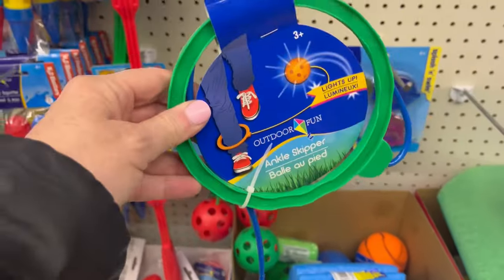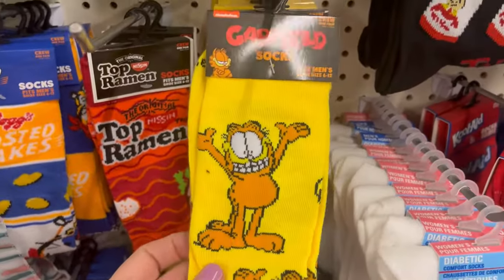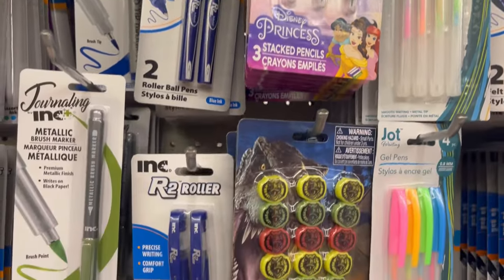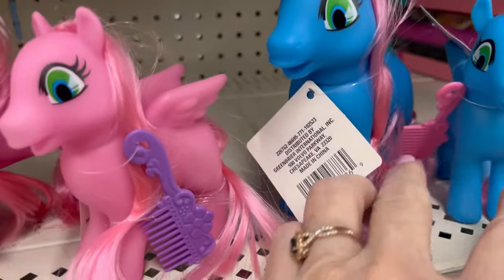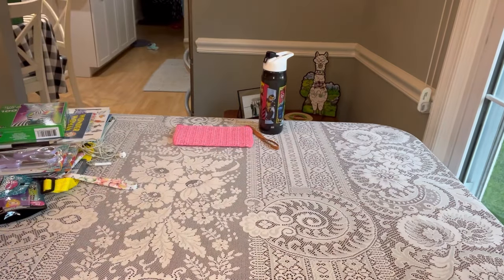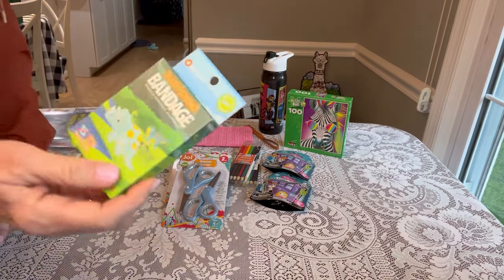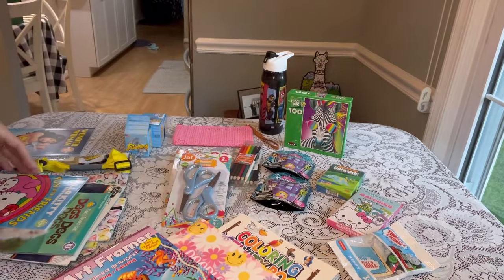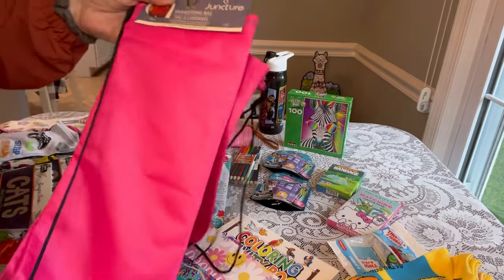Shop with me at the Dollar Tree for Operation Christmas Child! 2024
Need a few items to add to your box or theme? DT is a great place to go for a few things here and there! Come along as I shop for my Operation Christmas Child shoebox! I'll share a few new finds and a few restocked items I like! Happy shoebox shopping!

National Collection Week is November 18 - 25, 2024

Volunteer at a Processing Center!
How do I register to volunteer?
Visit occvolunteersignup.com to create or login to your account and sign up for a time to serve. If all time slots are full, join the waiting list and continue checking back for openings. If you have an account and are on the waiting list, you should receive a notification when a time slot is made available.

Send the Gospel to the ends of the earth without leaving home! You can build a box online!

If you are new to my channel, thank you for stopping in! If you are unfamiliar with Operation Christmas Child, be sure to follow the link below to learn more about this ministry. It's a tangible way to give back and allow children all over the world to hear the Good News!